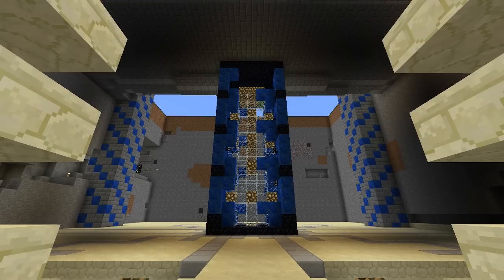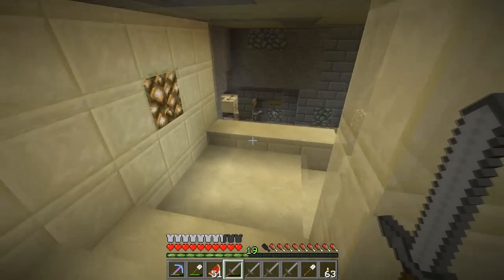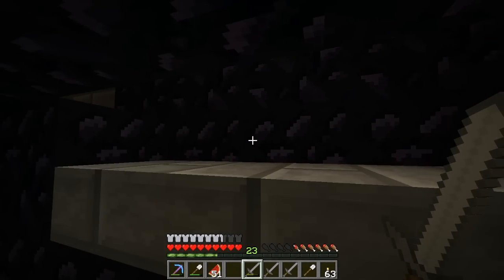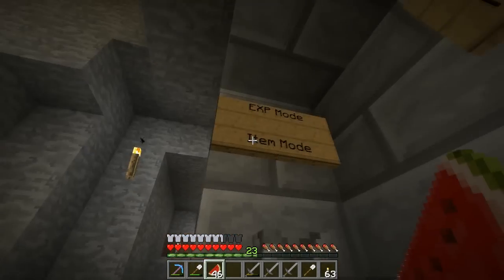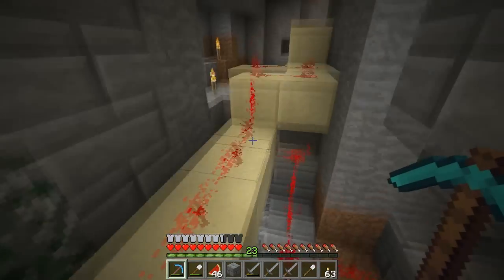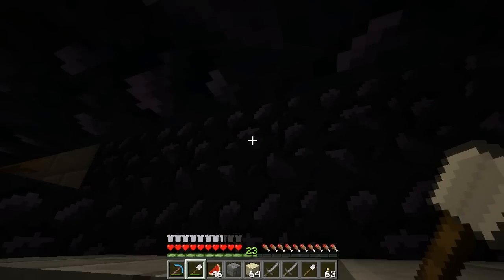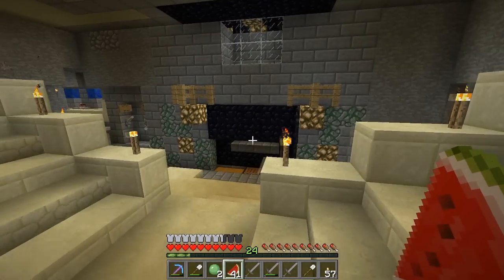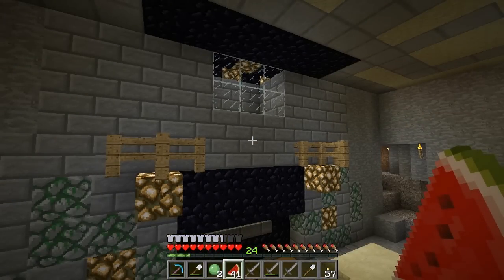ColbyCobalt's Infinishaft - Episode 30 - The Reactor!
Today we go over the most recent build in my world and I somewhat briefly go over everything.  This build takes a lot of time and when I get everything ready I will make a tutorial on how to make it.  It's wonderful for not only getting gunpowder, but music disks, rare mob drops, and experience at the same time!